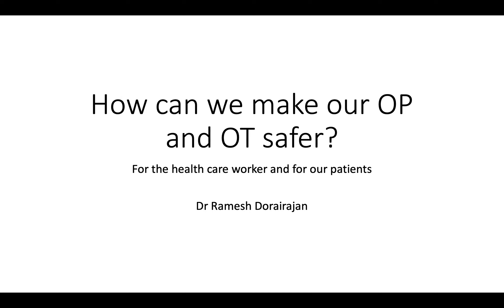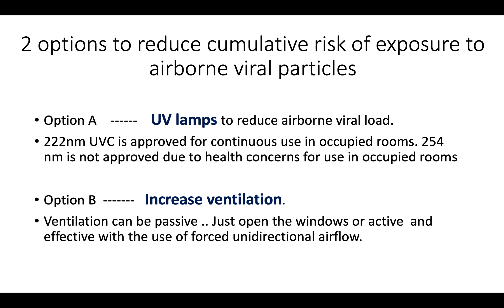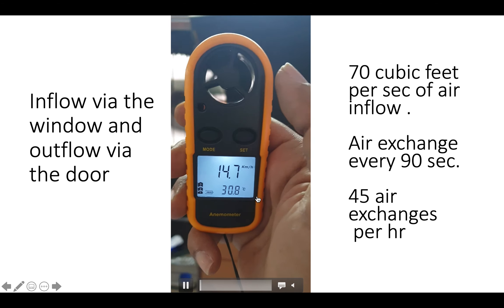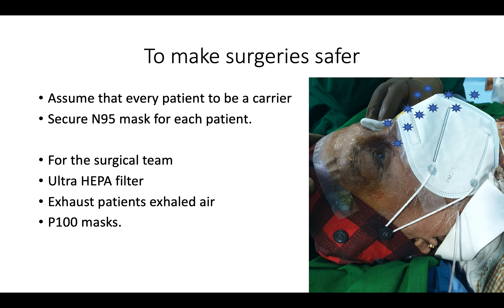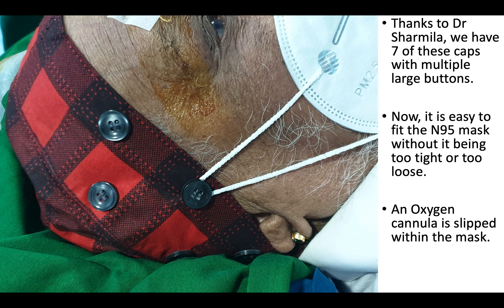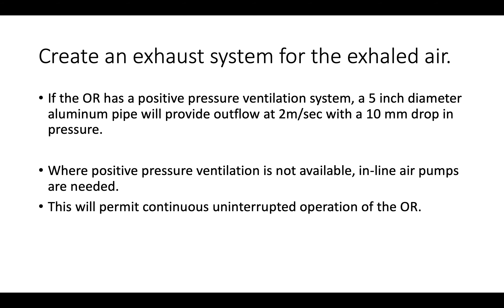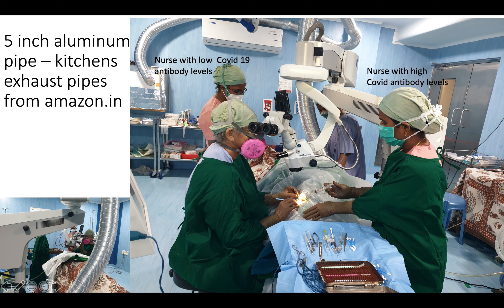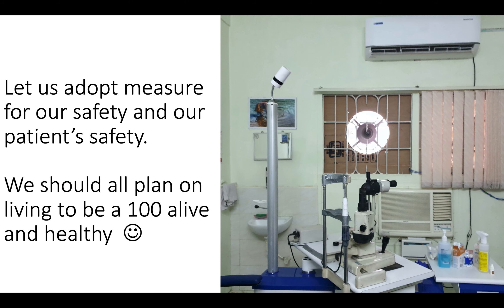Forced ventilation to make our OP and OT safer.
For fellow eye doctors.  Our work entails cumulative risk as we examine our patients at close quarters and we tend to see a large number of patients each day. In addition to hand hygiene and masks, active ventilation can be considered to encourage aerosols to leave our rooms. Thanks.